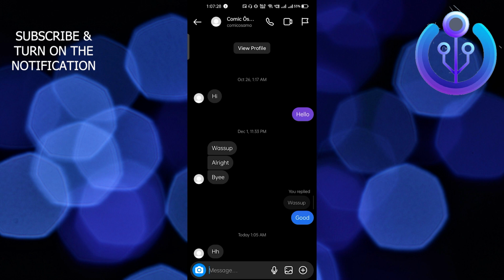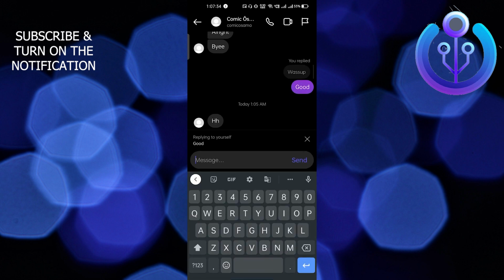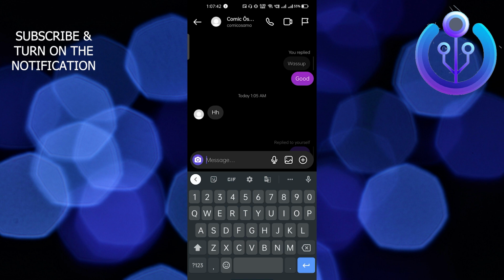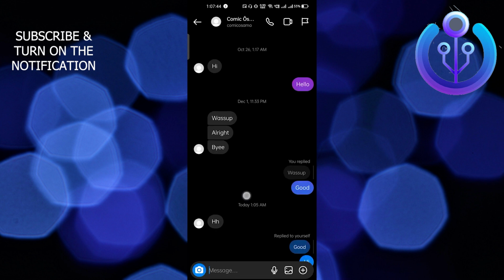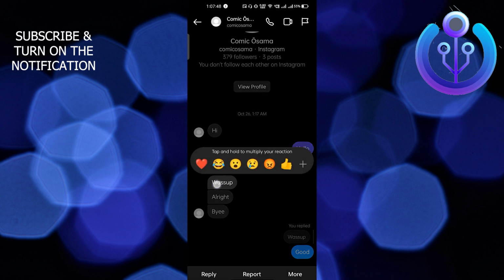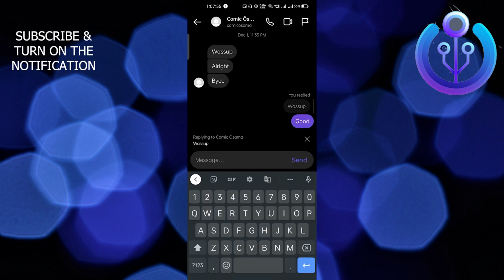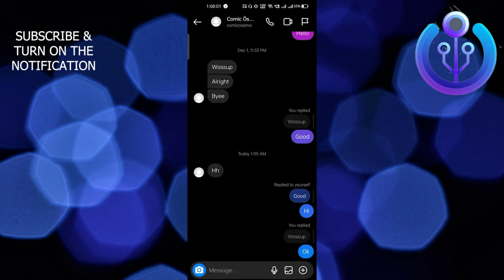How To Reply To A Specific Message On Instagram (UPDATED 2023)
In this tutorial, you will learn How To Reply To A Specific Message On Instagram in easy steps by following this super helpful tutorial to get a solution to your problem!!